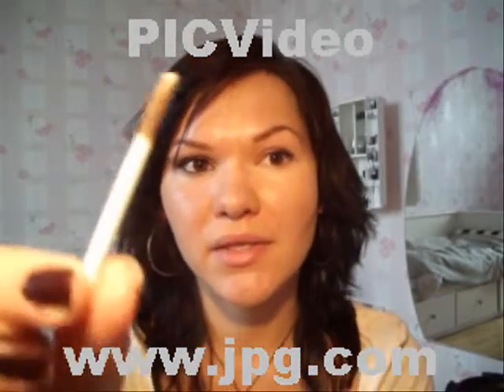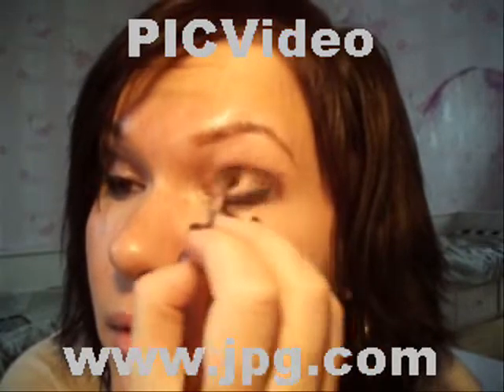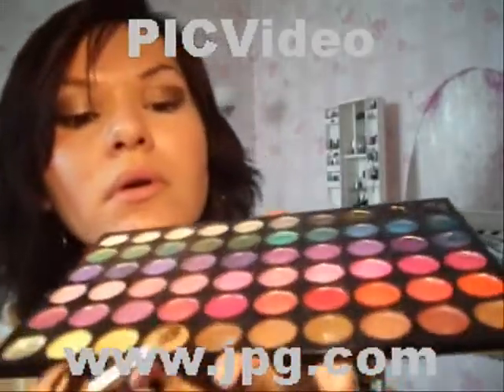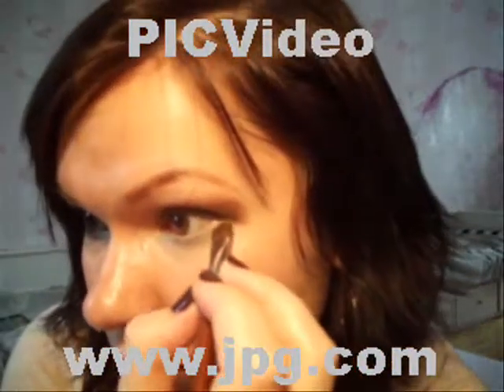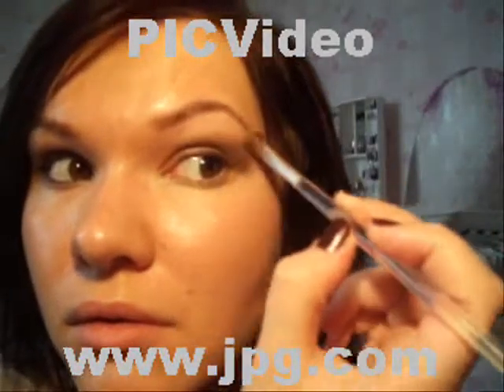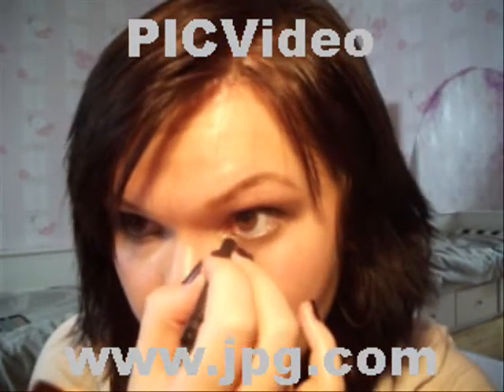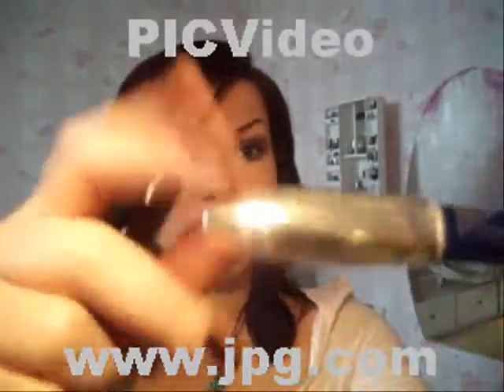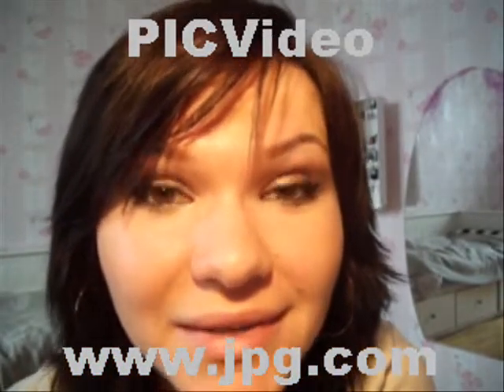Natural date makeup tutorialProduc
Products used:

Rimmel concealer in deep beige
Sensaj foundation in warm beige
Sephora powder in cool beige
Bourjois powder in ombre soleil
Avon blush in pink

NYX eyebrow kit in ash/taupe
Beauties factory 120 eyeshadow palette
Essence eye pencil in easy going
Loreal eye pencil in noir
Vivienne Sabo liquid eyeliner in black
Loreal mascara in black
Rimmel mascara in black

Sephora lipliner in chair obsession
Vivienne sabo lipstick in 114
Avon lipgloss in Iced Coffee